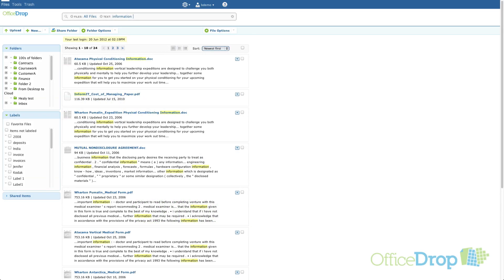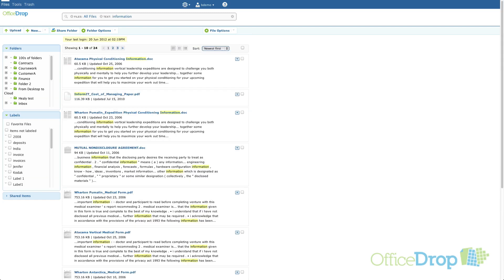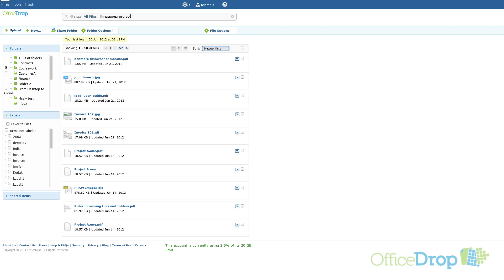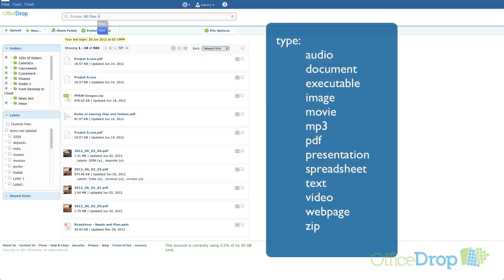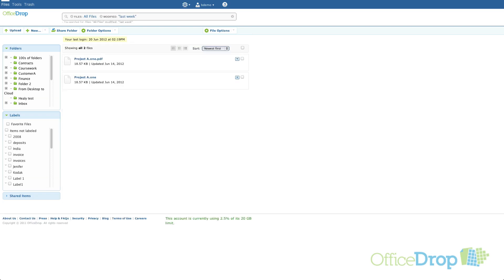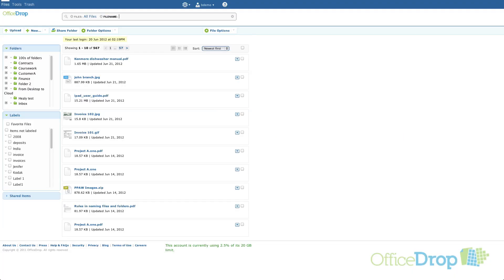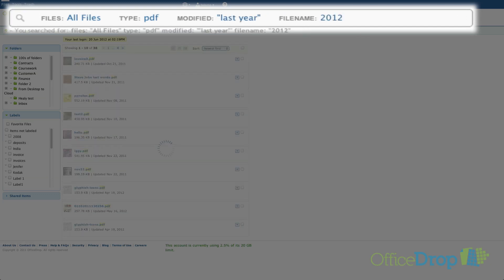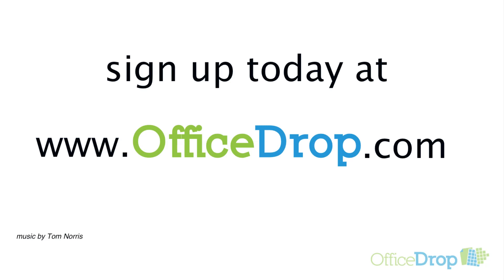OfficeDrop Cloud Search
OfficeDrop's cloud search lets you search & find specific files in your cloud storage by using file names, modified dates, file types and the text within documents.